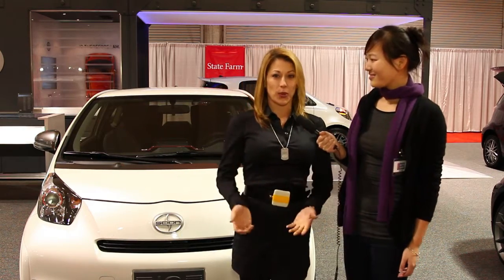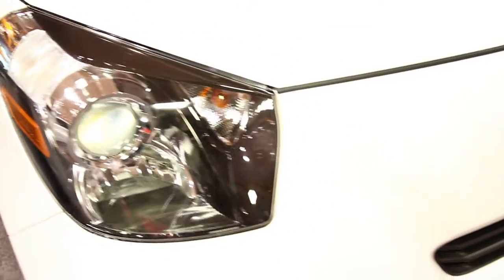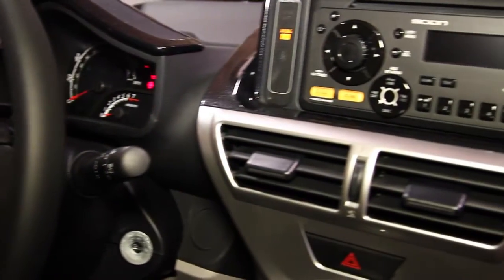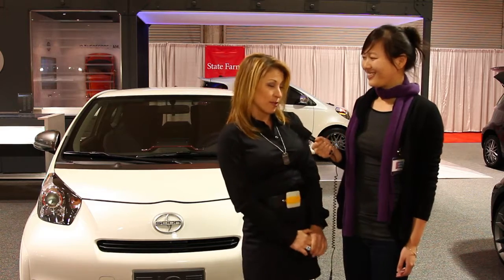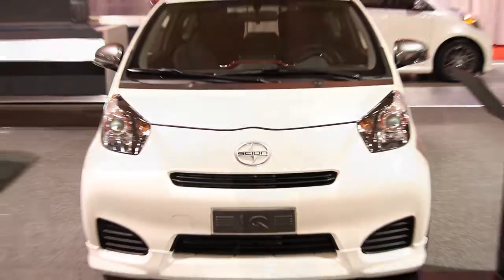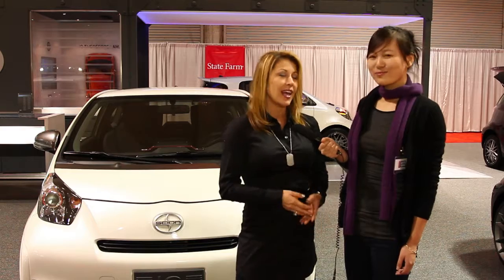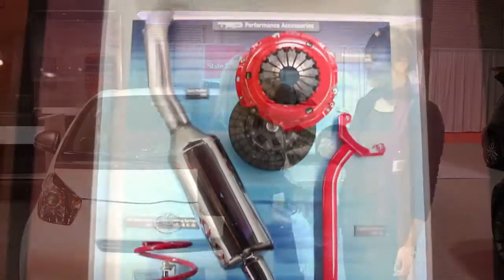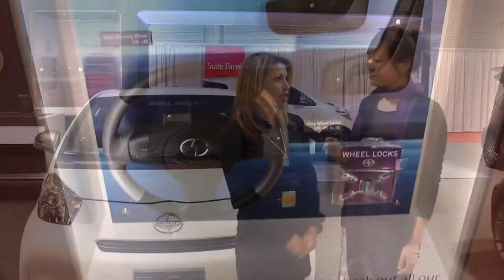2011 Seattle Auto Show Highlights by Seattle Chinese Times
2011 Seattle Auto Show Highlights by Seattle Chinese Times at CenturyLink Field Event Center.